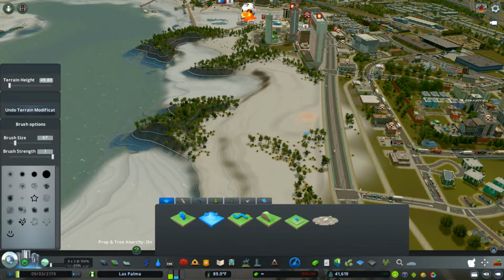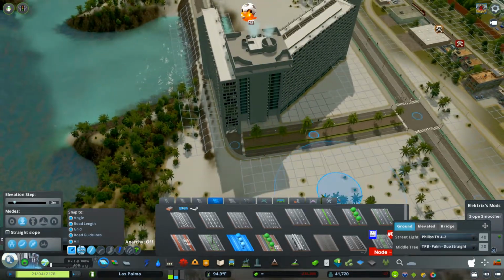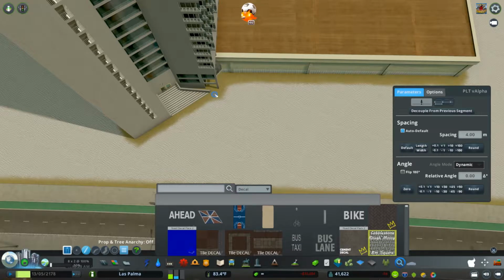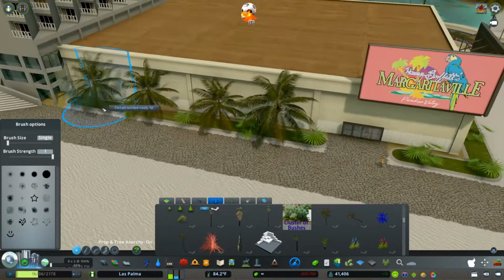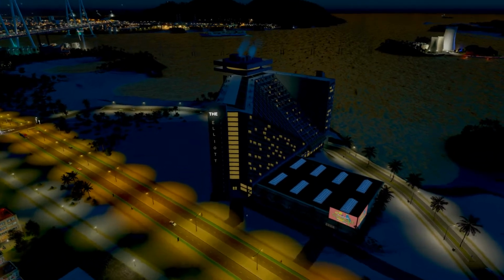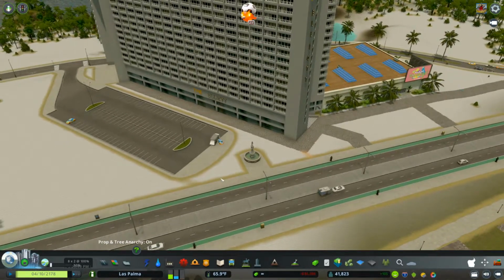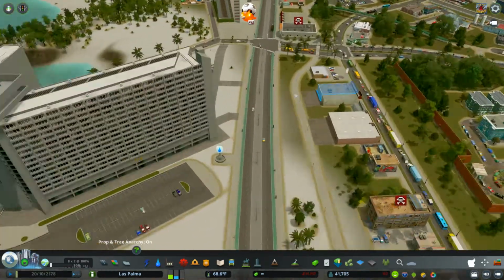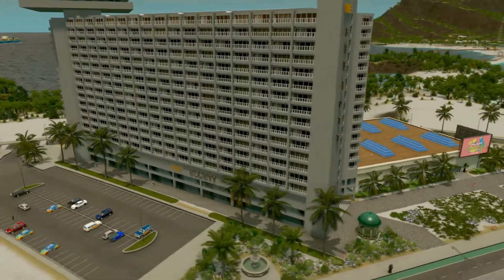Cities With John: Beach Resort Episode 8: Margaritaville and The Elliott Hotel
On today's episode I clear my throat.  I also get PTSD from the great flood.  But mostly I build a Margaritaville and a hotel property dedicated to my youngest subscriber, my nephew Elliott!  He built a hotel for me so the least I could do is return the favor.

This Beach Resort Series is starting to wrap up.  What's next?